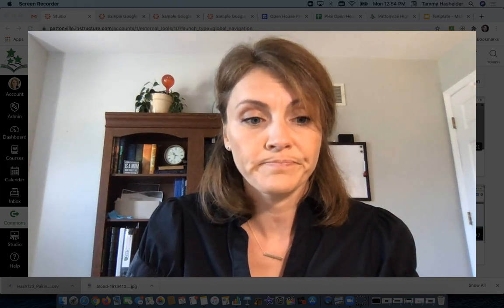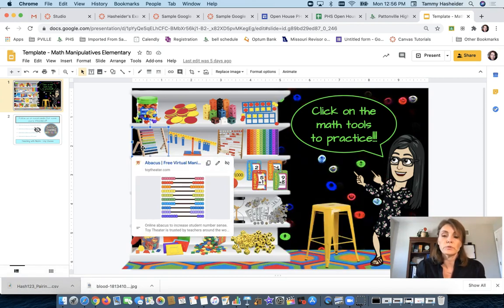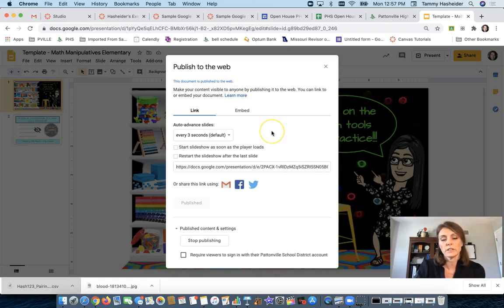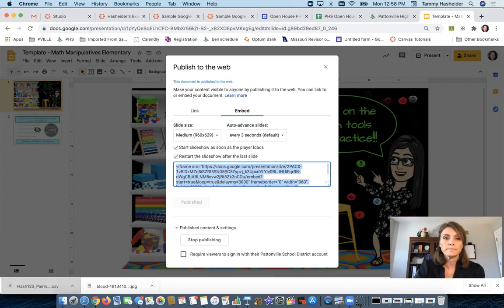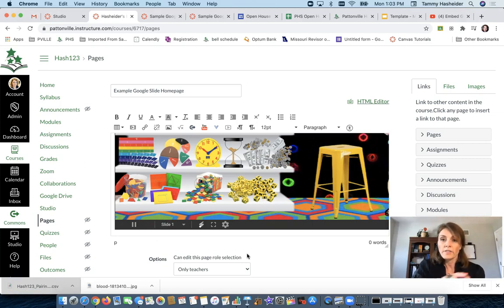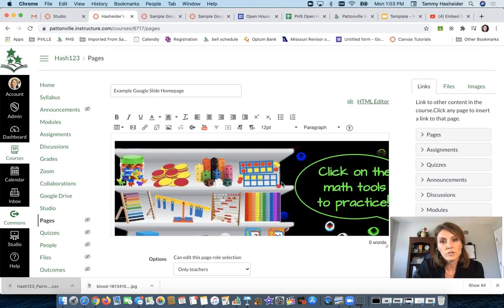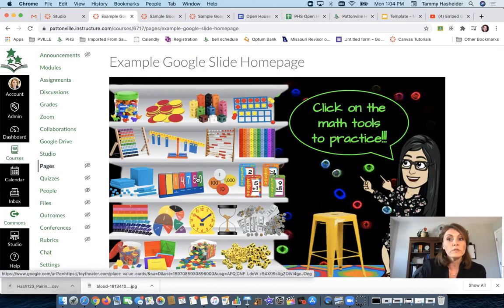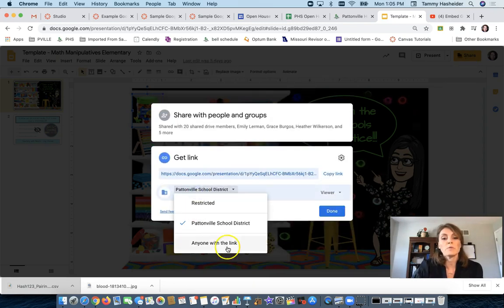Embedding Google Slides on Pages in Canvas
Learn how to publish a Google Slide doc and embed the slide in a Canvas page. Work great when you have images linked on a slide. Not as friendly with Screen Readers, though, so make sure to link things another way if you have students who have visual impairments and rely on assistive technologies to read websites.